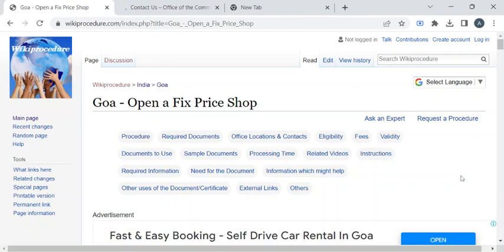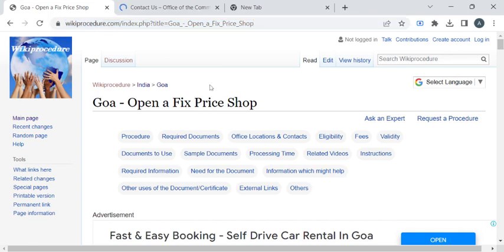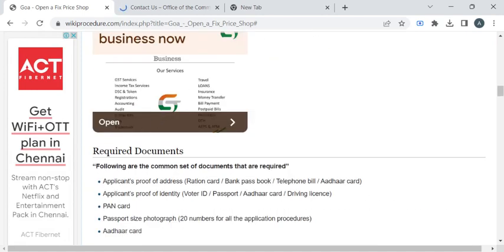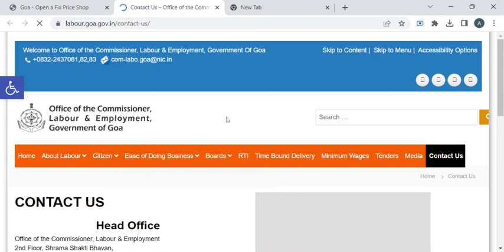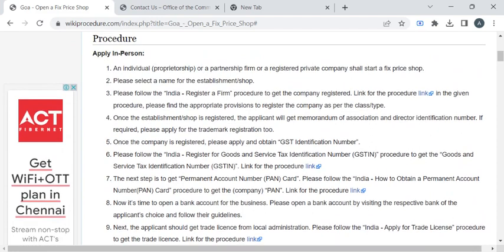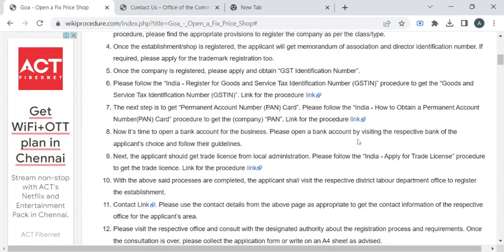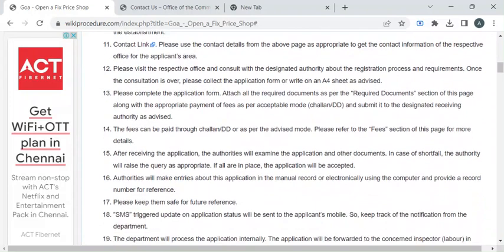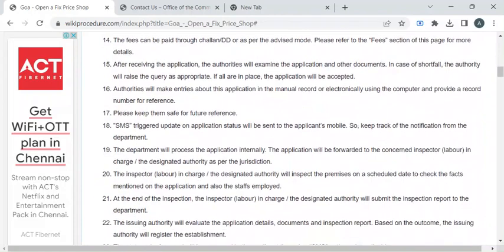Goa - Open a Fix Price Shop (Online)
This video provides you information related to opening a Fixed Price Shop in Goa.